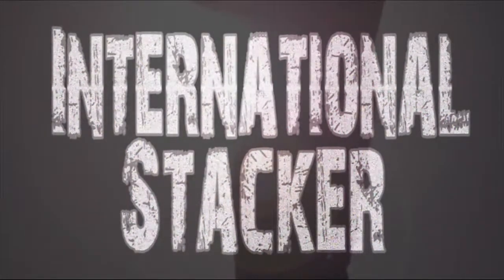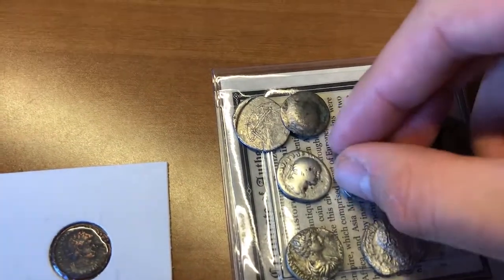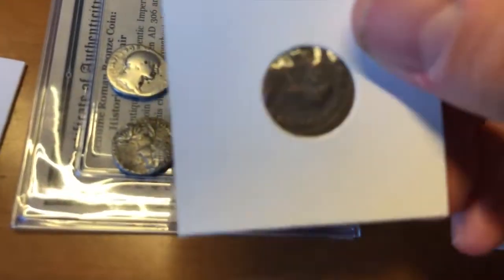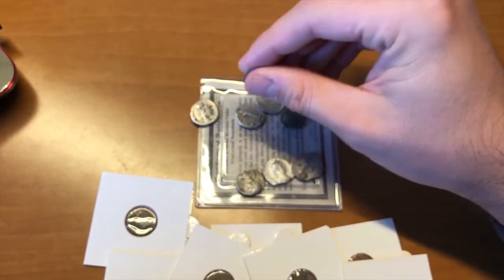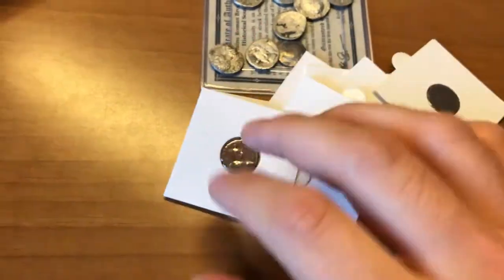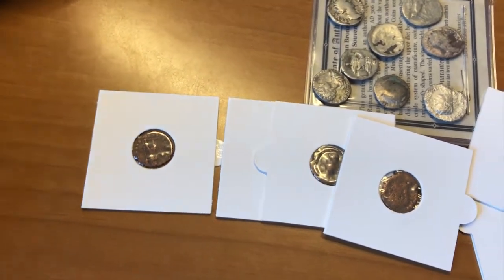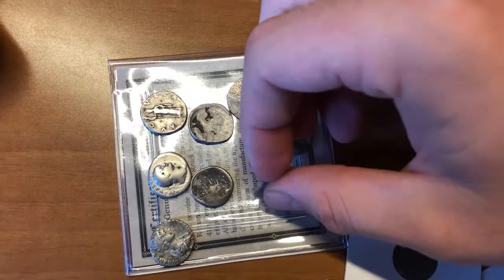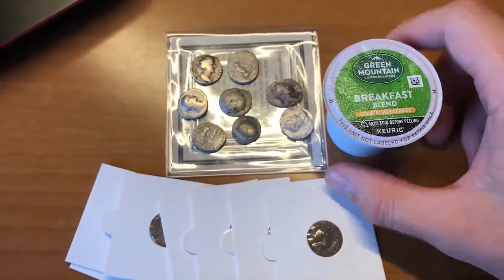Fall of an Empire! Roman Silver Stack!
Check out my Roman Silver stack as we look at the past, to predict the future!